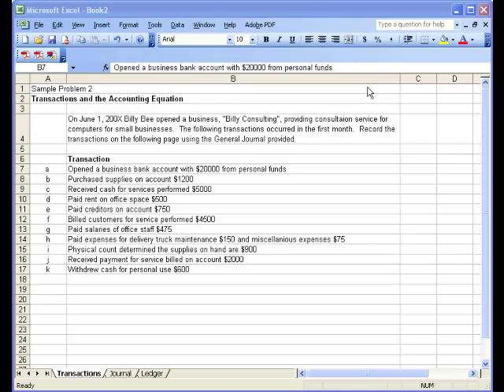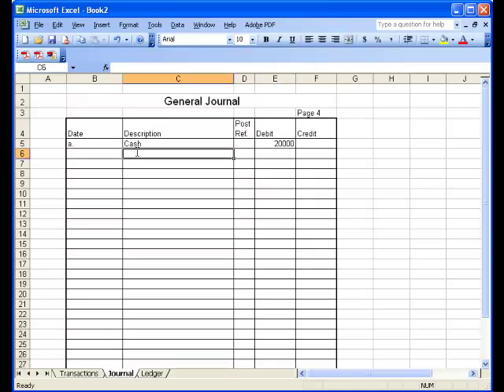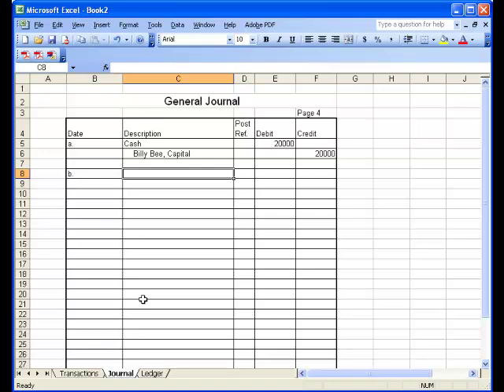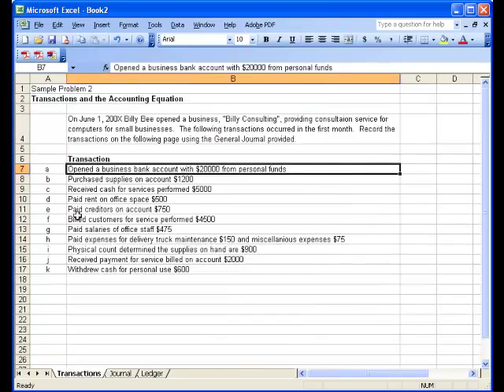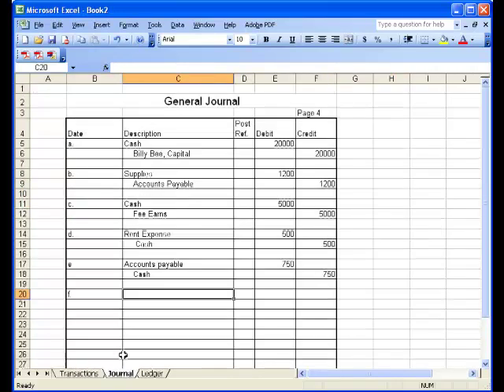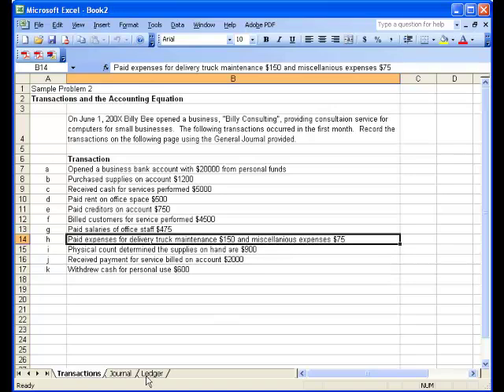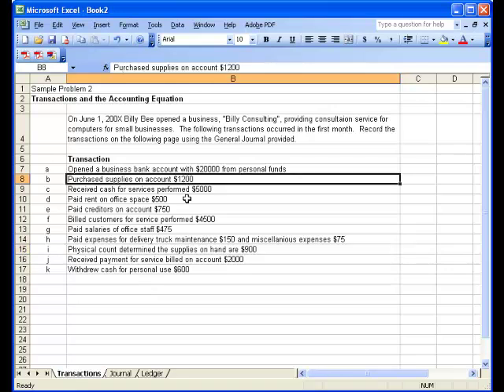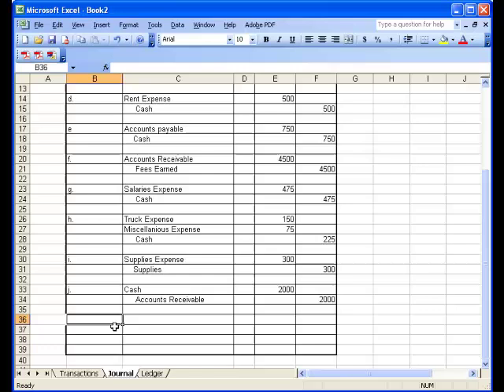Chapter 2 Homework Demonstration Problem 1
ACC 120  Chapter 2 Homework Demonstration Problem 1